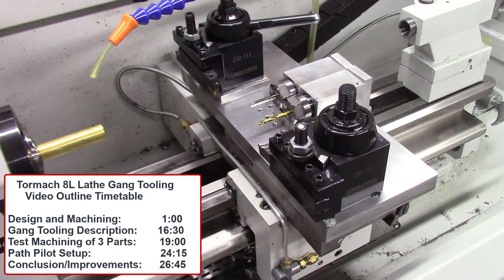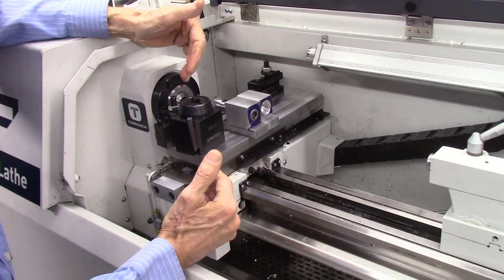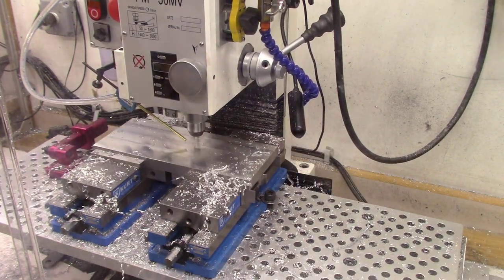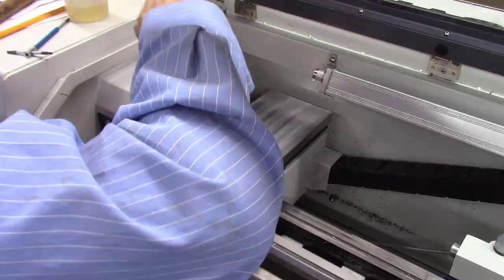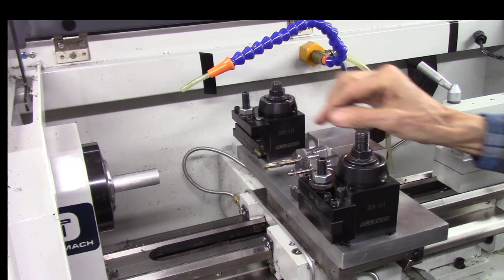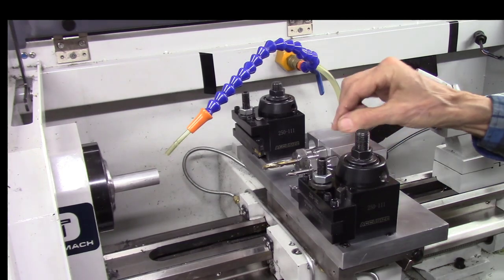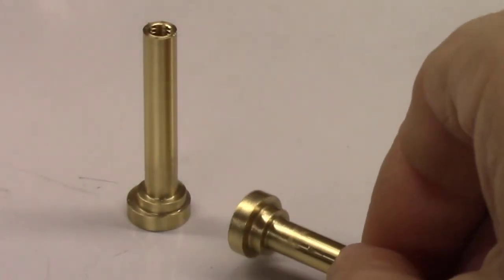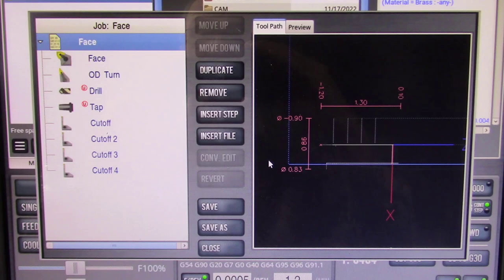Tormach 8L Lathe Gang tools, design, manufacture and testing.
This video will describe the design, manufacturing and testing of some gang tooling for the Tormach 8L Lathe.

The gang tooling system described in this video consists of two AXA tool post holders and 2 or 3 ER16 Chuck collet blocks.  The front tool post holder is used for holding my profile tools. The back tool post holder will be used for my cut-off tools. Two ER16 Chuck extension blocks will be used for using center drills, drills, taps and boring tools.

In the first part of this video I will be describing the design and manufacture of this gang tool system.

In the second half of this video I will be demonstrating the use of this gang tooling for the machining of three different machined parts. An aluminum stand off bearing for the Accu-Slice system, a brass offset cam for the Accu-Wedge and a Brass sliding nut for the Accu-Wedge system.

At the end of the video I will be describing the setup of the PathPilot software to use with the gang tooling.  A number of parameters need to be properly set up for the optimum operation of the gang tooling.

Finally, after using this gang tooling for several projects, I do have some thoughts on how to improve it even further.  I will be describing these planned changes at the very end of this video for the next and hopefully final version of this gang tooling system for the Tormach 8L Lathe which I plan on producing in the next month or so.  I do plan on making of video of this next version after it is complete.

The additional tooling components for this system are available from Amazon:

Accusize AXA Tool Post:

Accusize ER16 Tool Holders: